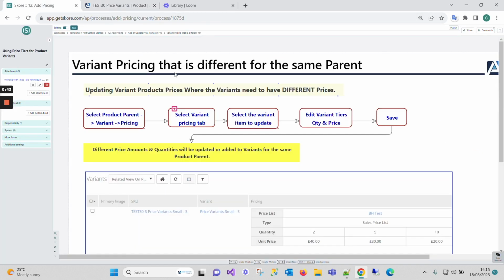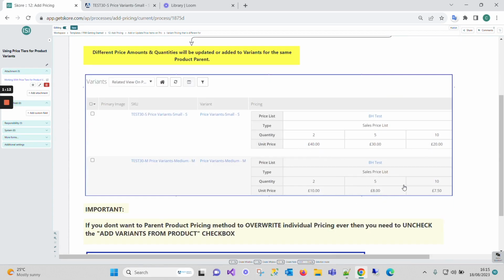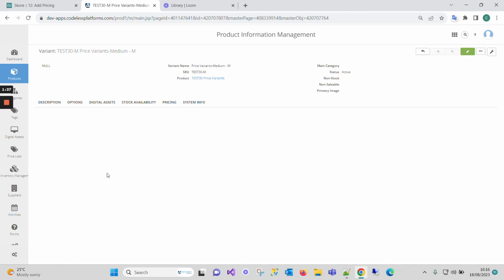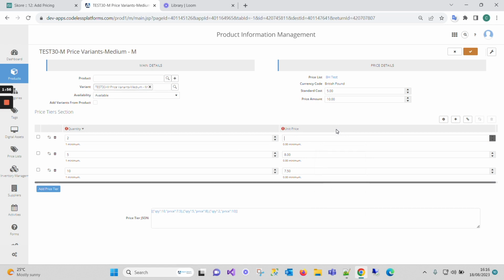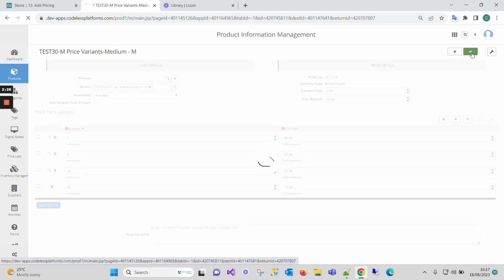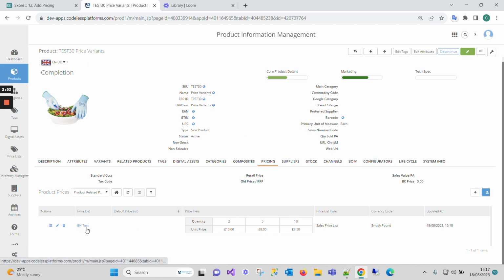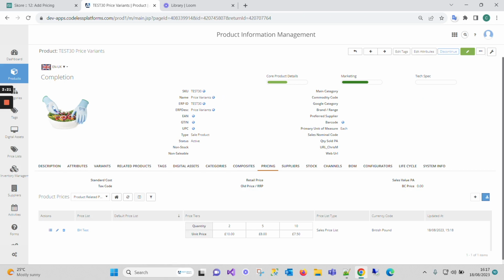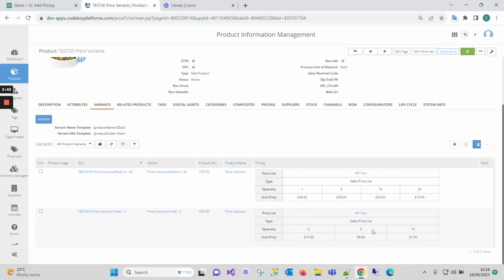How to set up Variants that need Different Pricing in the AP PIM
In this video, I will show you how to change specific variant prices. Sometimes, certain variants have different prices than others in the list. Instead of using the parent to control prices for all variants, we need to edit the variant itself. I will guide you through the process of selecting the variant, navigating to the pricing tab, and editing the price. By the end, you will be able to set different prices for different variants of the product.

This process will automatically update the variant prices as well If you have any price tiers set,

steps to update variant prices individually:

Step 1: In the product parent list, locate the variant you want to update.
Step 2: Click on the variant to access its details.
Step 3: Within the variant details, navigate to the pricing tab.
Step 4: Select the item you want to update within the pricing tab.
Step 5: Edit the price according to your requirements.
Step 6: Save the changes.
Step 7: Repeat these steps for other variants if necessary.

Please note that if you have the "add variants for products" option enabled, it is essential to avoid using it alongside individual pricing changes. If you save changes using the "add variants for products" option, it will override the individual pricing modifications you made. Make sure to individually update the prices on the respective price lists for specific variants.

The tutorial also explains that by following these instructions, you will gain a clear understanding of how to create different pricing for variants using the AP PIM system. This knowledge will allow you to efficiently and accurately set up pricing. Enjoy the tutorial!

YouTube Title: How to set up Variants that need Different Pricing in the AP PIM